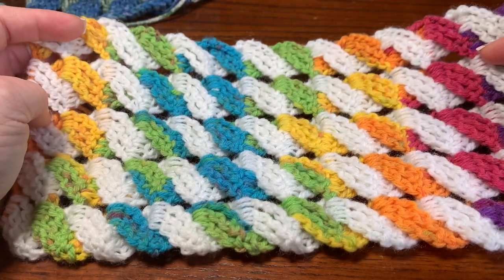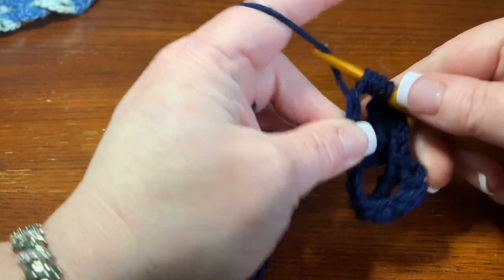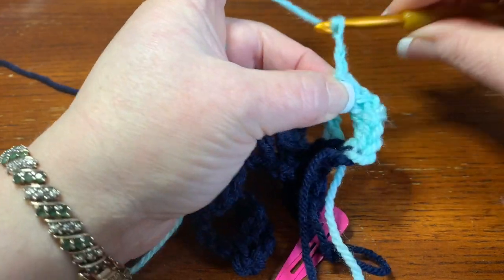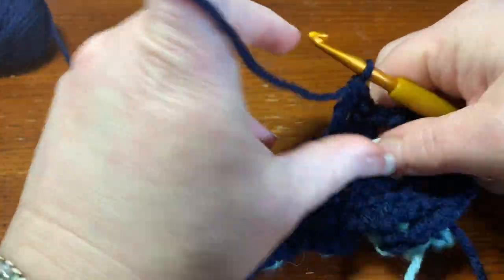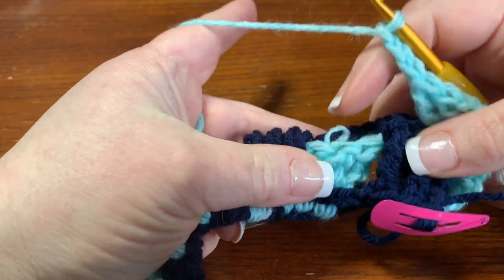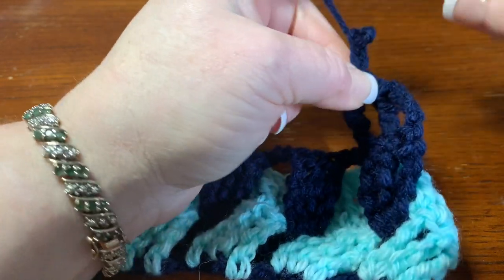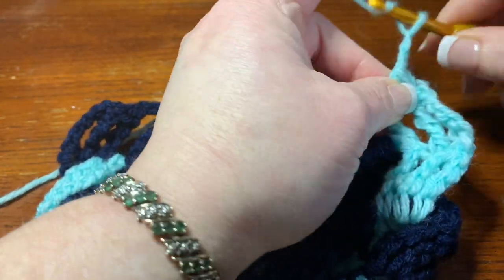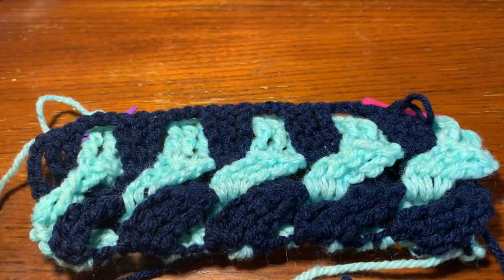How To Crochet Turkish Braided Stitch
For this project (thumbnail) I used:
-  yarn: hobby lobby- baby bee sweet delight print in the color sprinkles and white
-3.75 mm hook
-Scissors
-Darning needle

During video I used: hobby lobby I love this yarn in navy blue and teal
-5.5 mm hook
-scissors
-darning needle